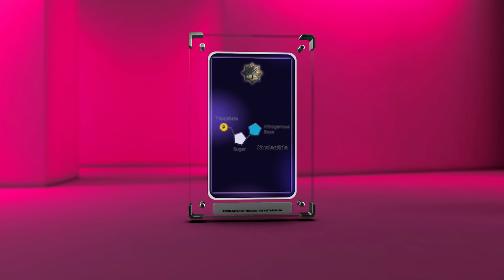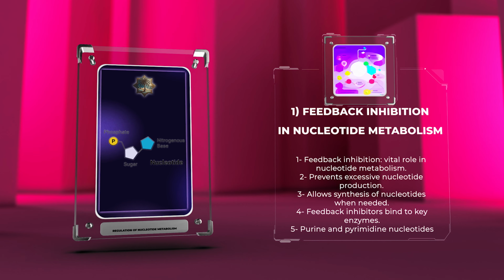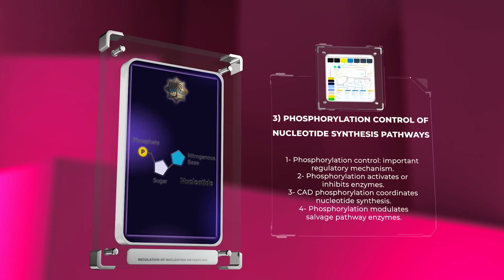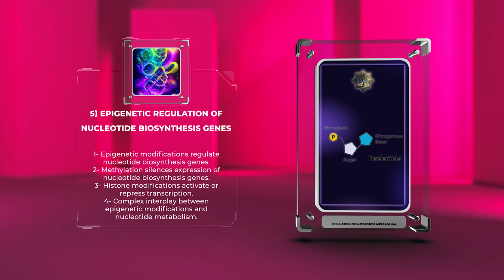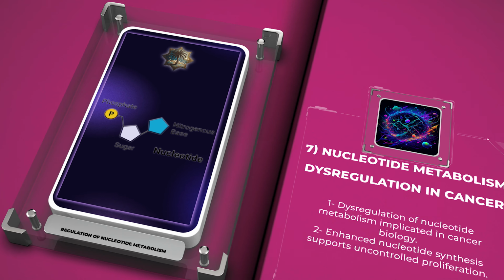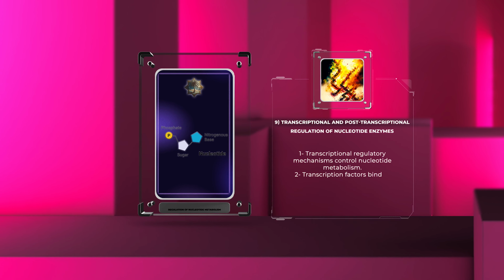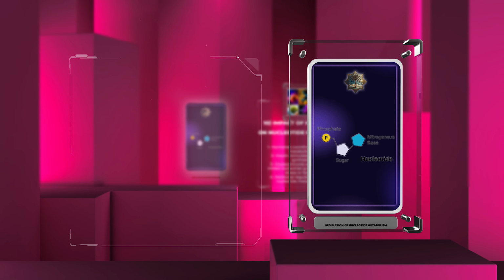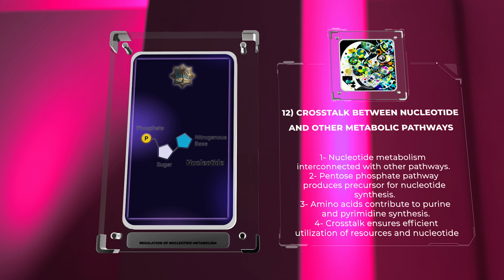Regulation of nucleotide metabolism